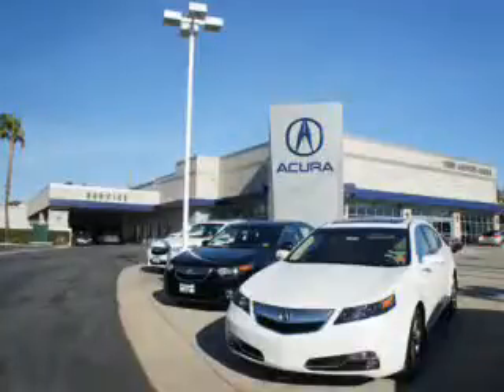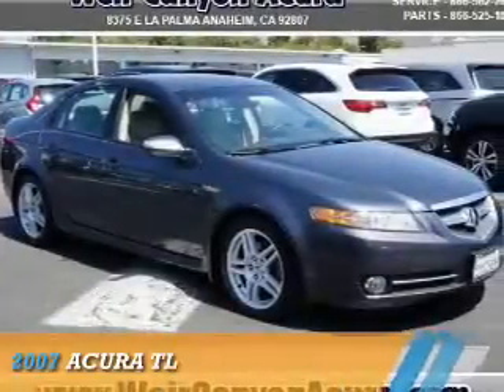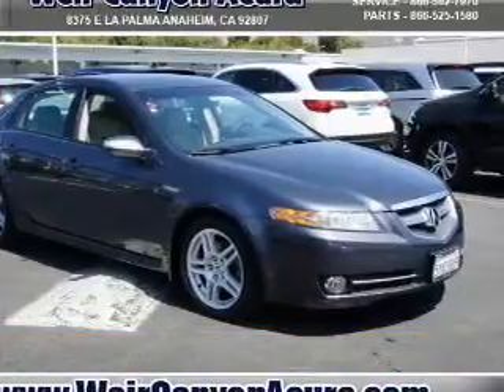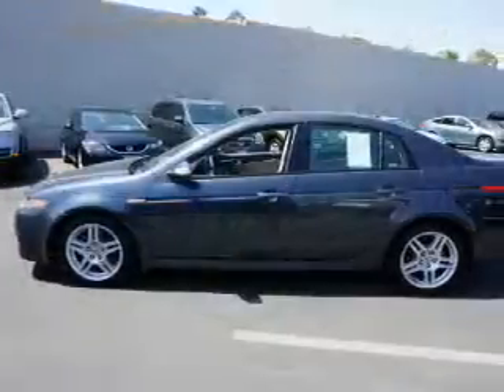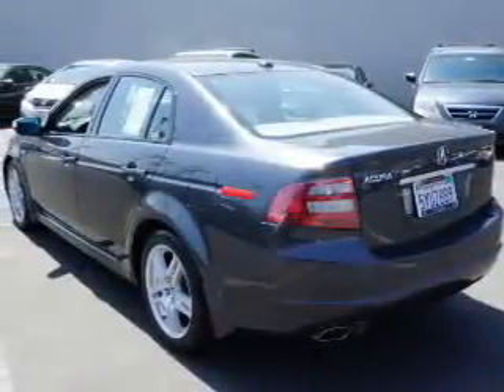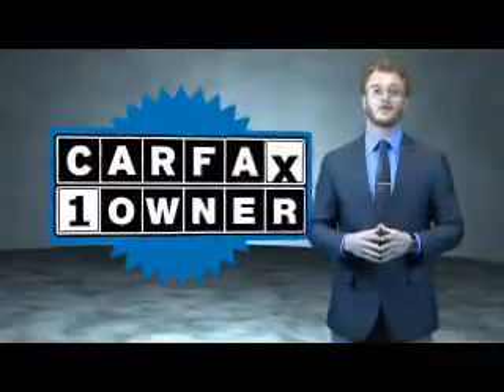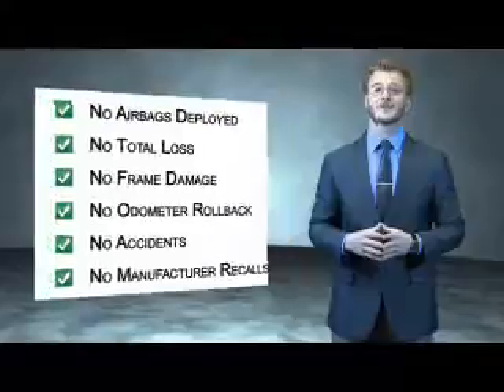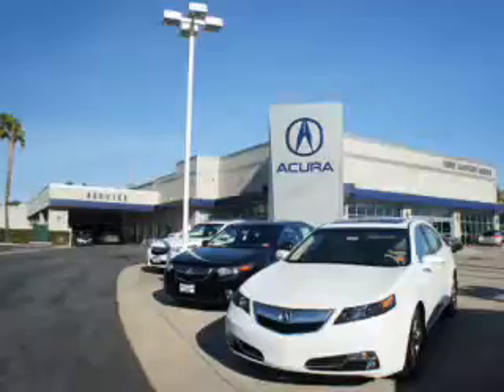2007 Acura TL 107436 - Anaheim CA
Year: 2007
Make: Acura
Model: TL
Trim:
Engine: 3.2 liter 6 Cylindercylinder
Transmission: Shiftable Automatic
Color: Gray
Mileage: 80380
Address:
VIN:19UUA66257A023371